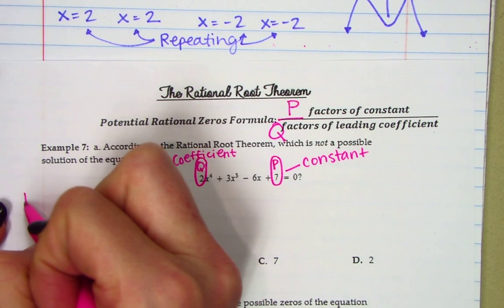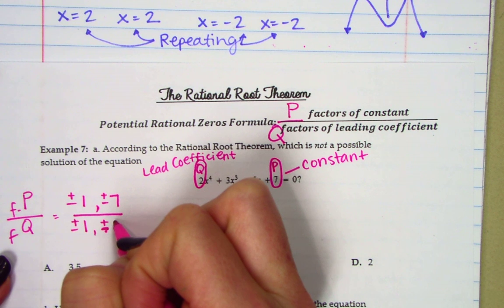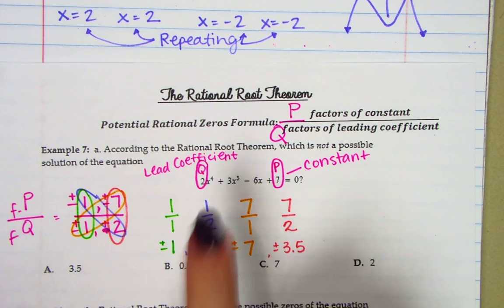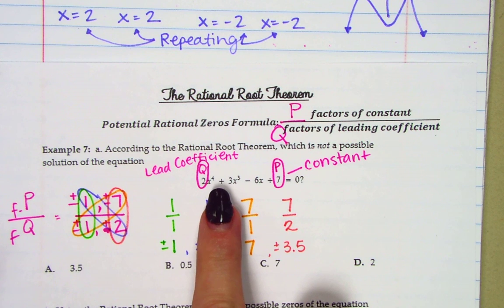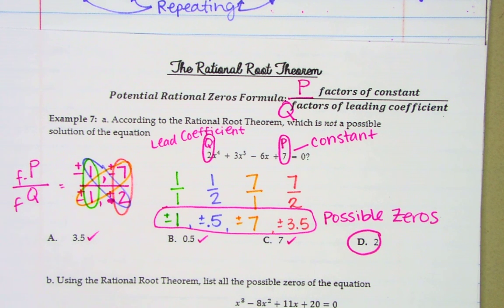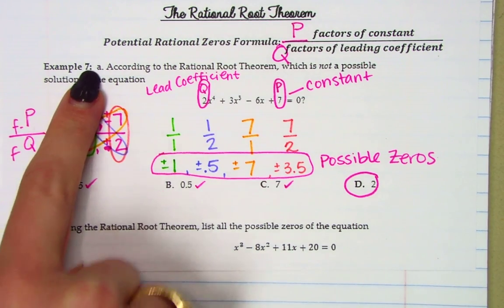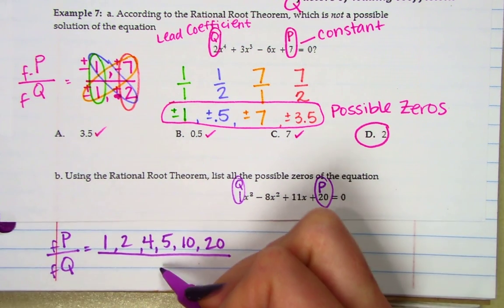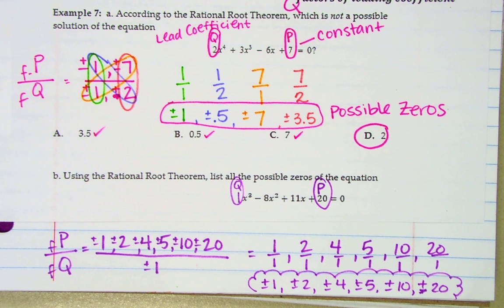4.6 Solving Polynomial Functions Part 7